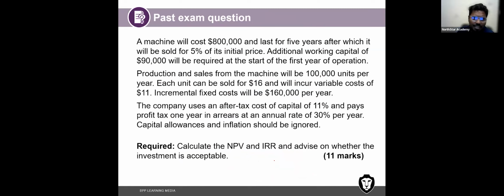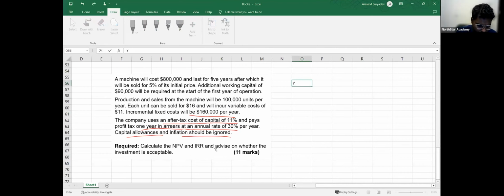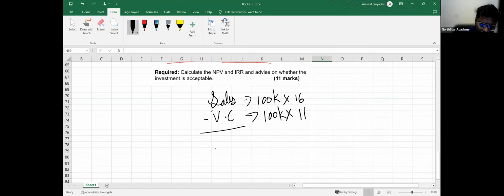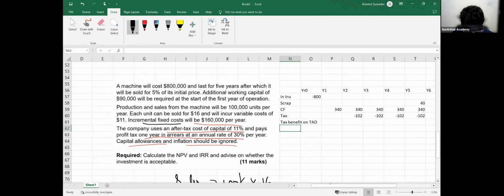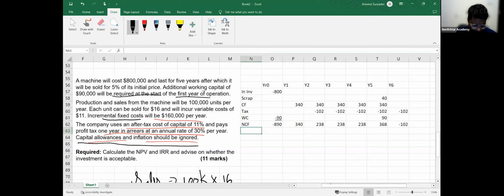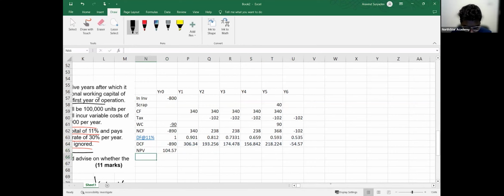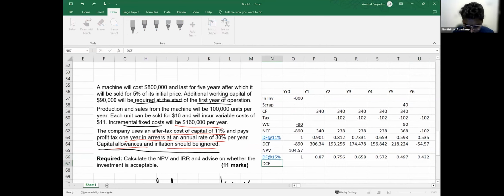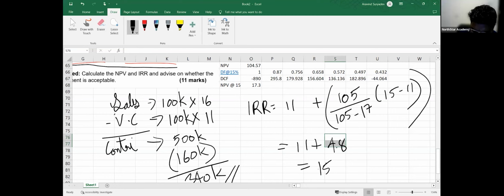ACCA Demo Class Session 2 | NPV & IRR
Join us for an engaging ACCA demo class where we navigate through the treasure trove of past exam questions.

Curious about how these questions can help you excel in your ACCA exams? We've got you covered.

In this session, we'll dissect real past exam questions, break down complex problem-solving techniques, and provide valuable insights into what examiners are looking for.

Let's make past exam questions your secret weapon for ACCA success!